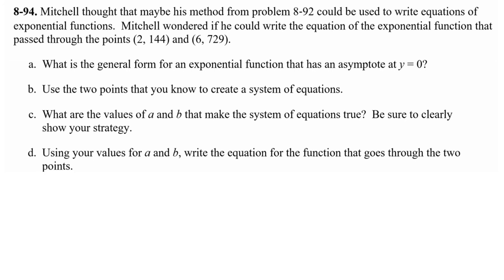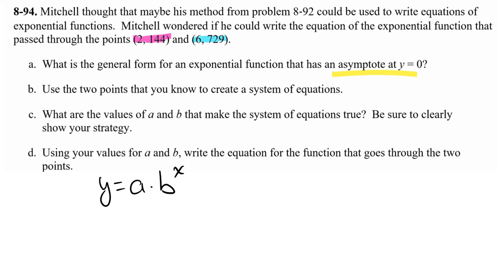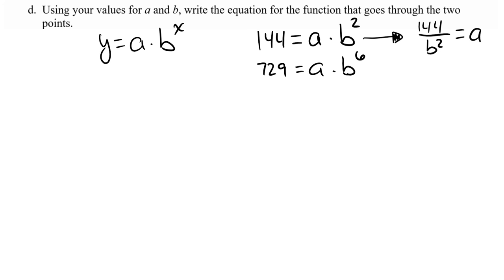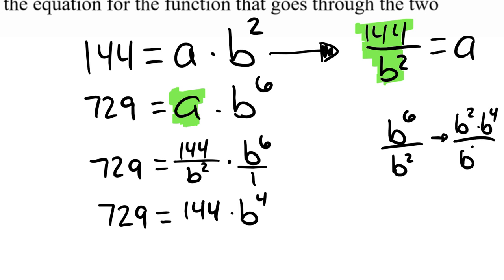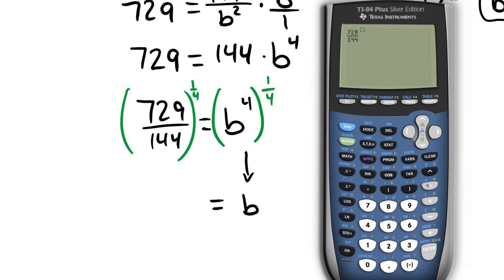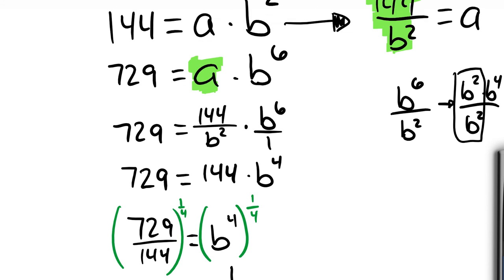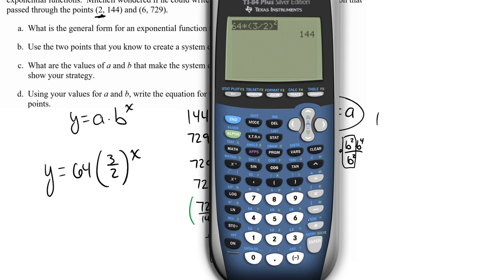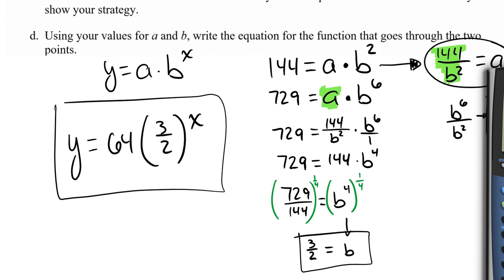8 94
Description